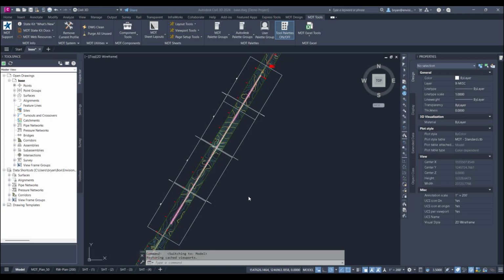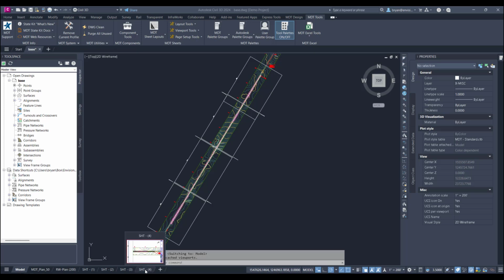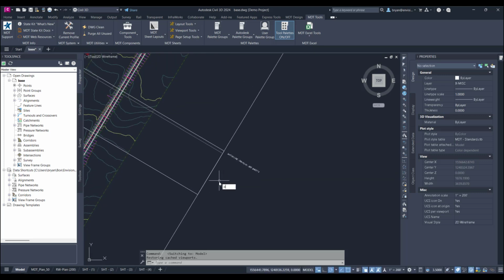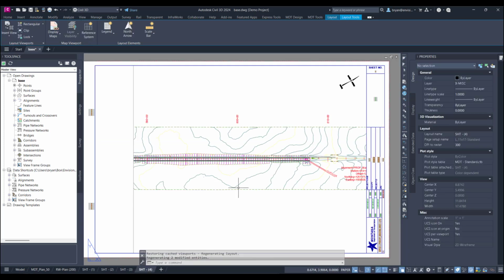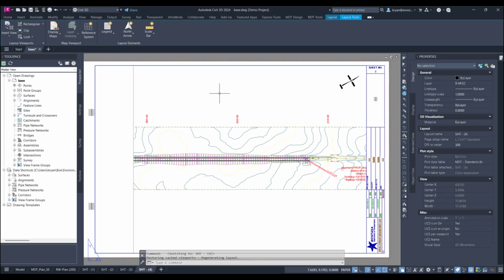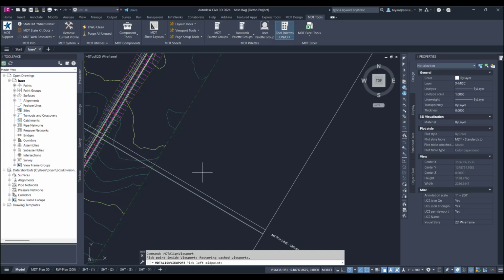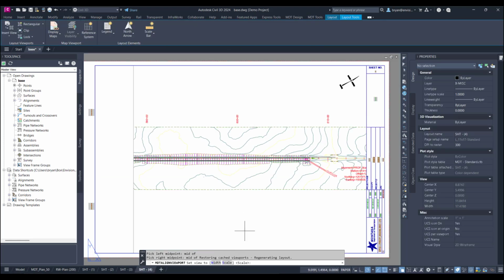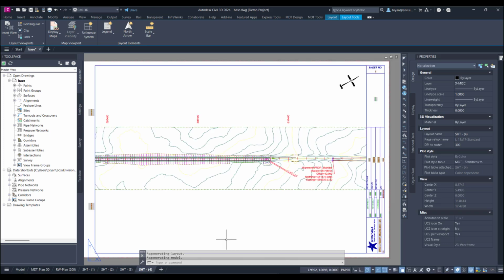C3D - Align Viewport